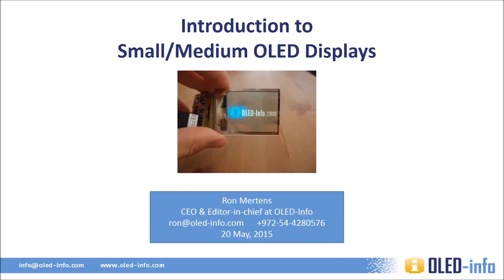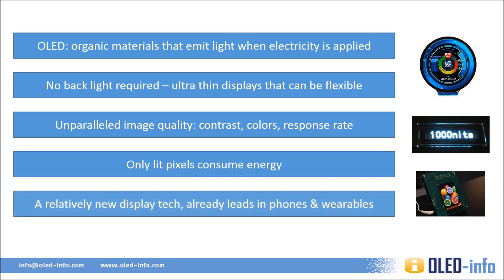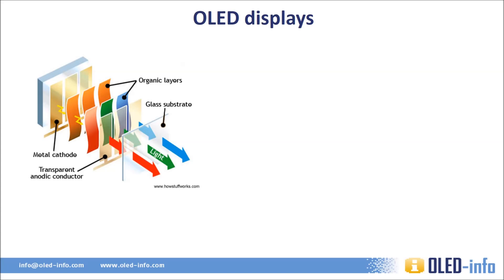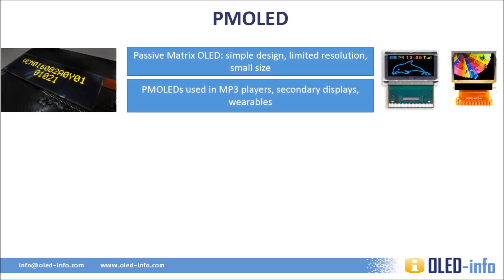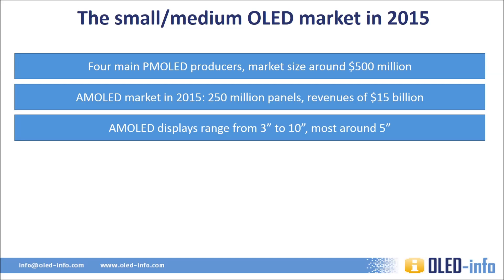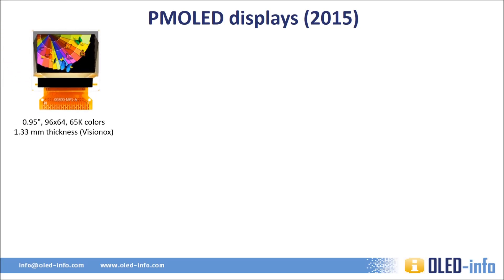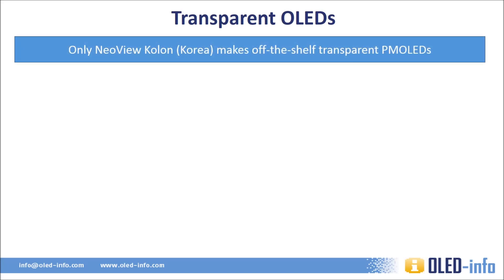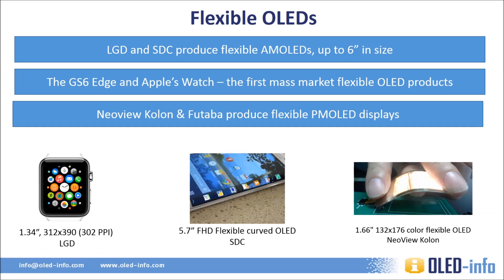Introduction to OLED Displays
An OLED Auditorium presentation by OLED-Info - giving an introduction to OLED displays, the technology, industry and market status (2015).